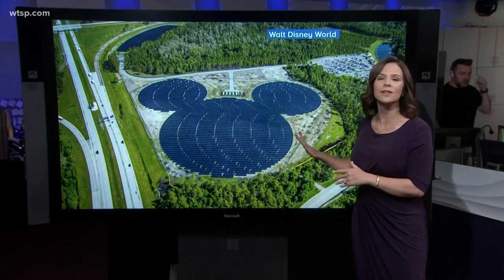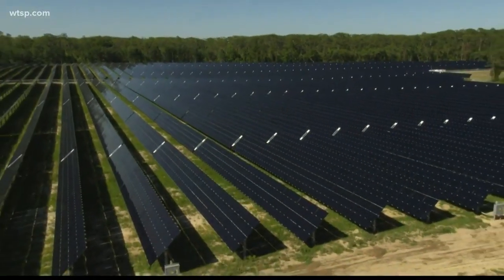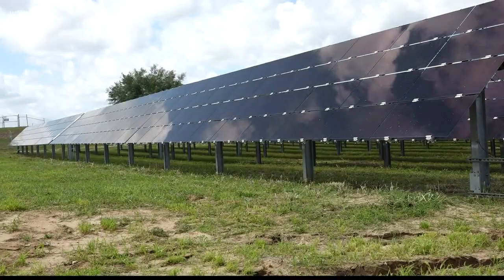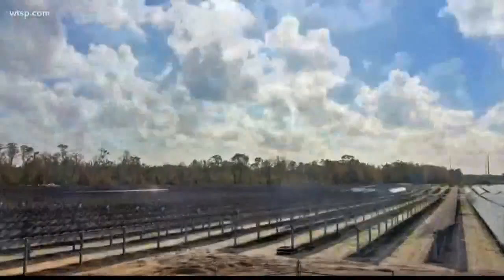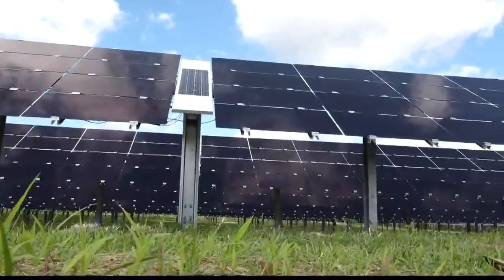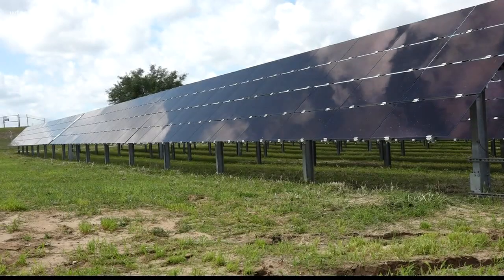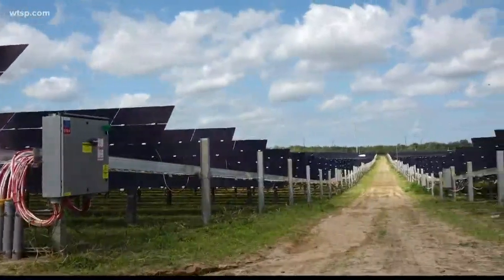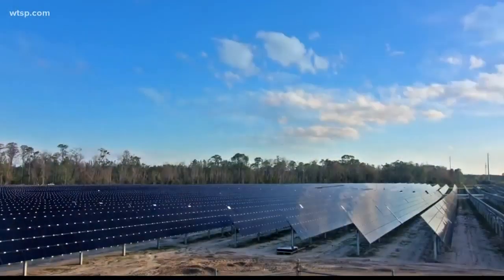Disney World flips the switch on new solar farm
The 270-acre 50-megawatt solar farm will help Disney World cut its greenhouse gas emissions by more than 50,000 tons every year.